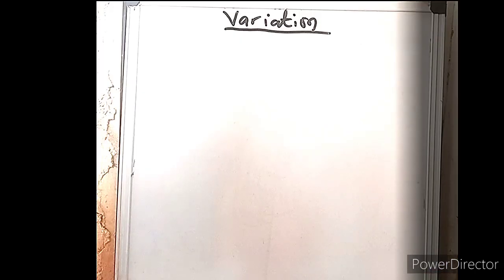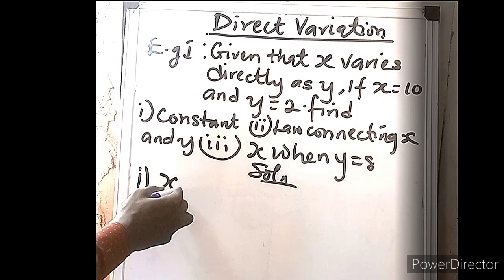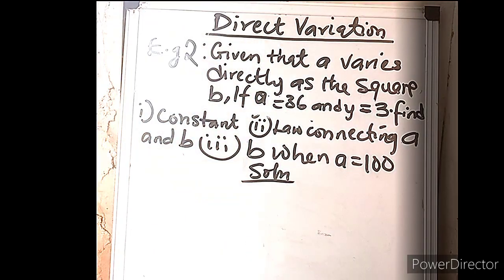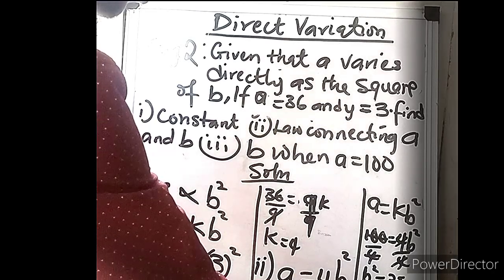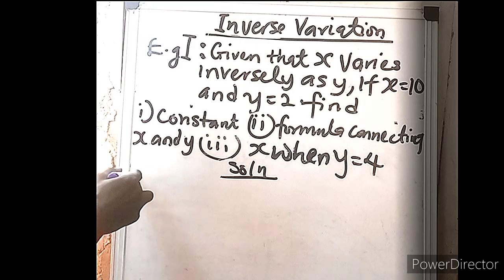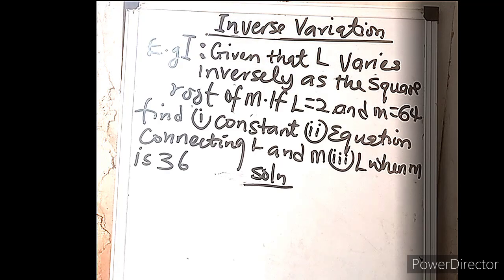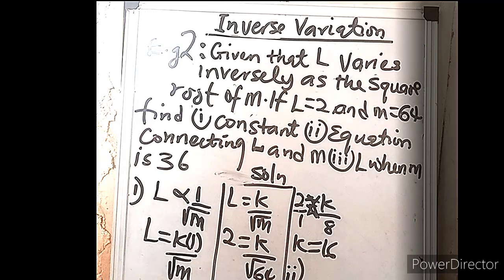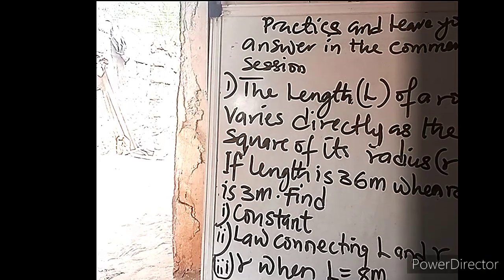HOW TO SOLVE VARIATION |DIRECT, INVERSE,JOINT PARTIAL |EXAM FOCUS WAEC, NABTECH GCE,JAMB POSTUME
In this video you will learn how to define and give detail explanation of VARIATION (PROPORTION)and all formula application to solving all problems on variation in area of CONSTANT,LAW CONNECTING VARIABLES, SUBSTITUTIONS.

Variation is the relationship between two or more variables (quantities).
It's also the comparism between two or more value with respect to a constant (K)
TYPES OF VARIATIONS
1) DIRECT VARIATION
2) INVERSE VARIATION
3) JOINT VARIATION
4) PARTIAL VARIATION

DIRECT VARIATION: In this type of variation the increase in one variable (quantity) say x, will lead to a proportional increase in another variable (quantity) say y , and the decree in quantity x will lead to a proportional decrease in quantity y. E.g (1) The value of any currency  is directly proportional it's purchasing power. E.g(2) The distance to be traveled by a 🚜 🚑 is directly proportional to the amount of fuel ⛽ ⛽ in the vehicle

INVERSE VARIATION: In this type of variation the increase in one variable quantity x leads to a proportional decrease in another variable quantity y.
That is the appreciation of quantity x leads to a proportional depreciation of quantity y and when there is a  depreciation of quantity x, this leads to a proportional appreciation in quantity y.
E.g (1)  the increase in average speed leads to a decrease in time taken to cover a journey
E.g (2) The the higher the price of a commodity the lesser the demand.